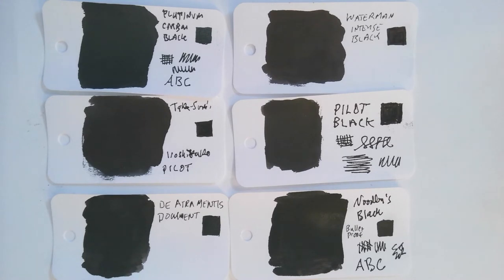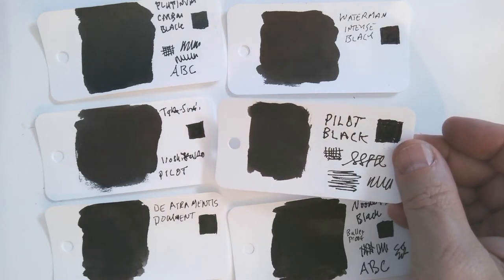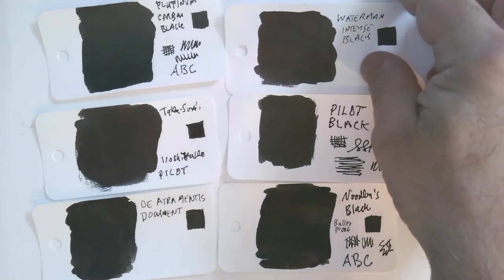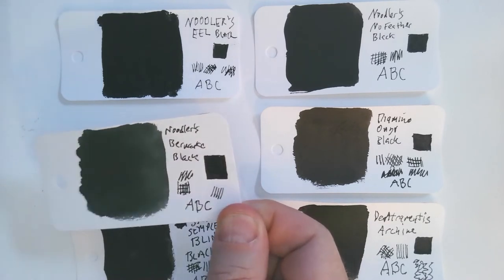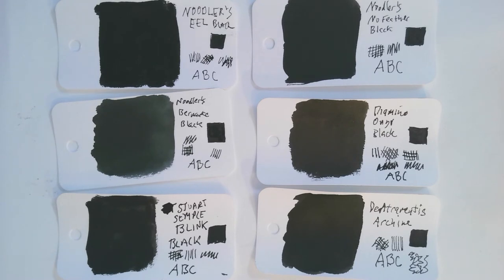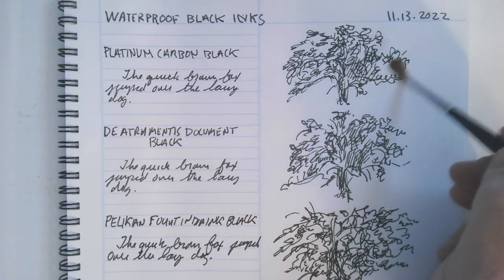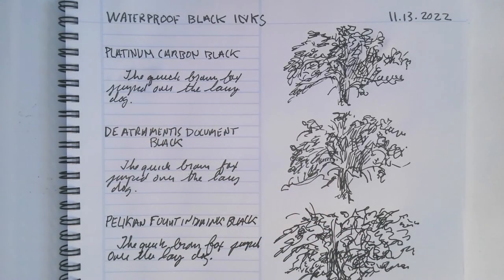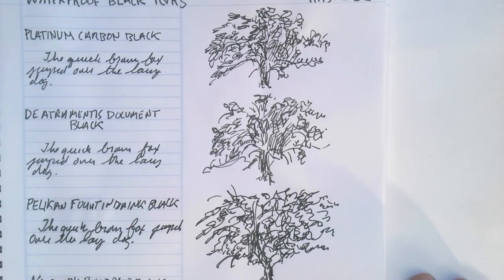Drawing with Fountain Pens: Black Ink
Jonathan Weinberg compares several different Black Inks for Fountain Pens including those made by Waterman, Pilot, Pelikan, De Atramentis and Noodler's with some surprising results.